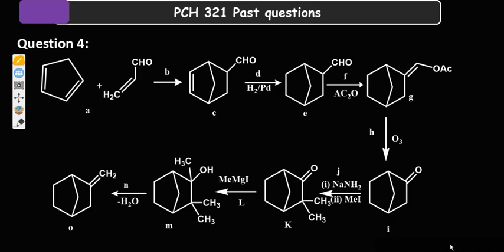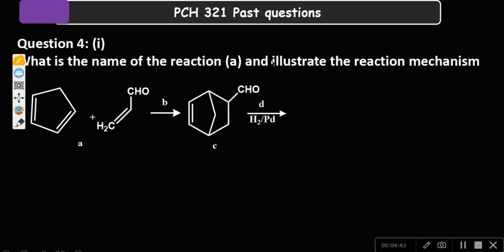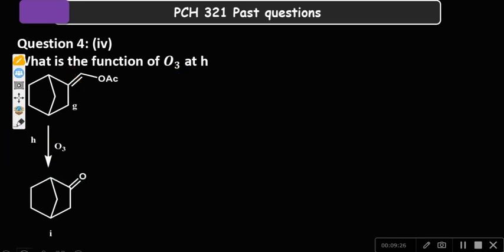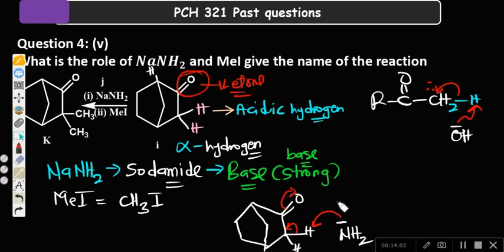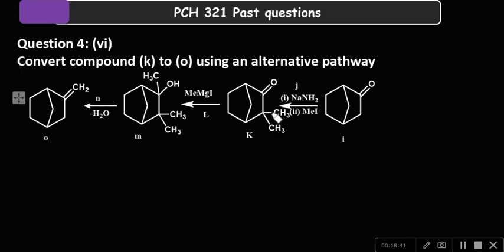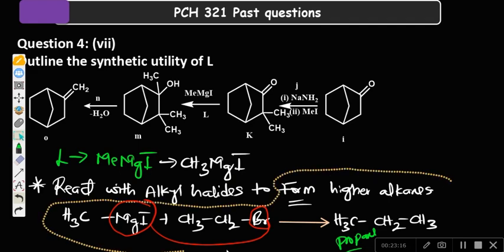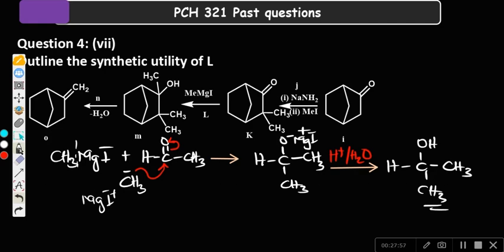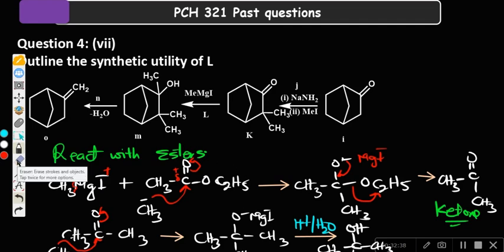PHARMACEUTICAL ORGANIC CHEMISTRY - PCH 321 - EXAM PREP 4